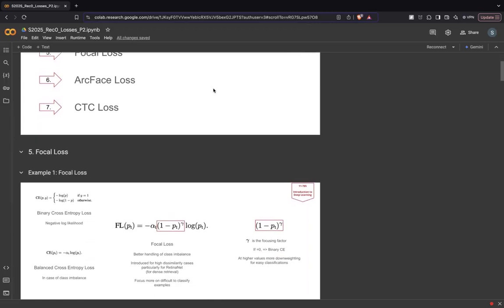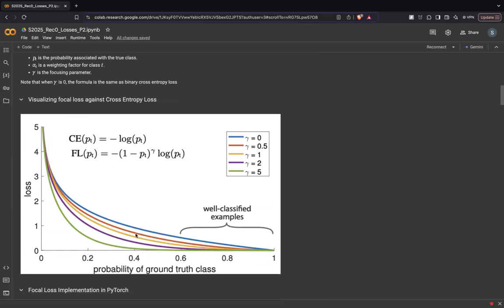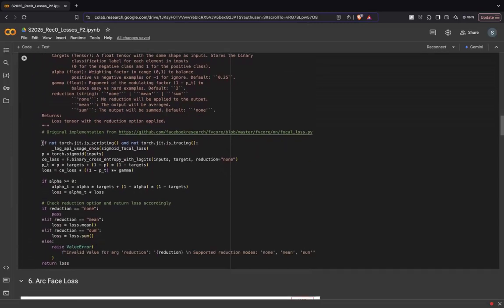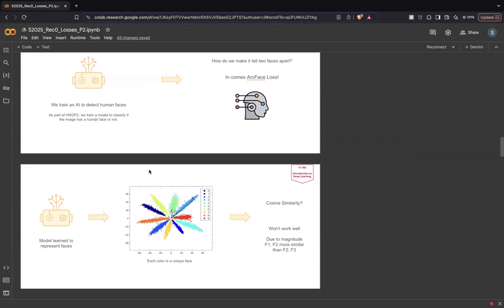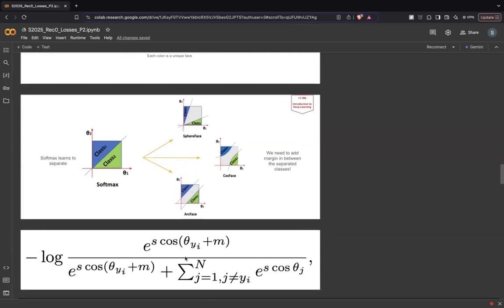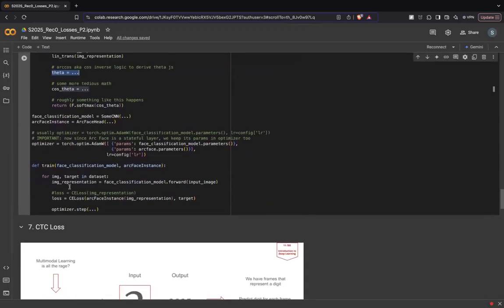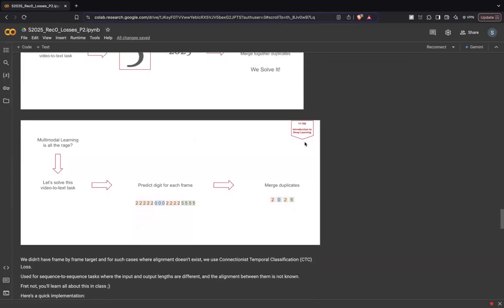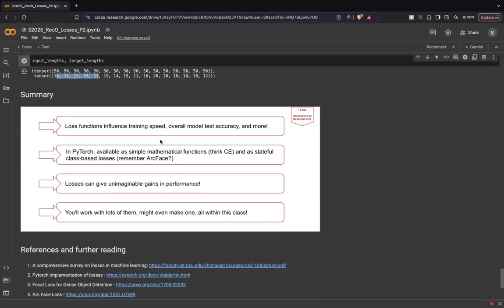Spring 2025 Recitation 0.18 Losses Part 2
More types of Losses and uses
Python Notebook: